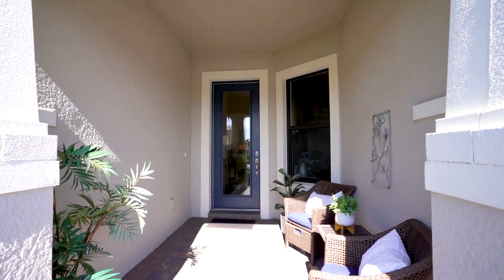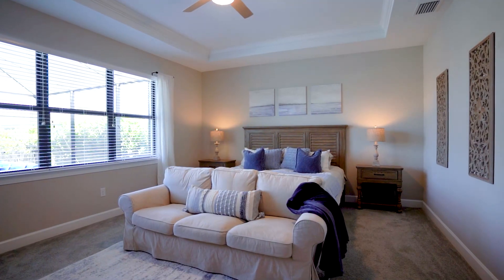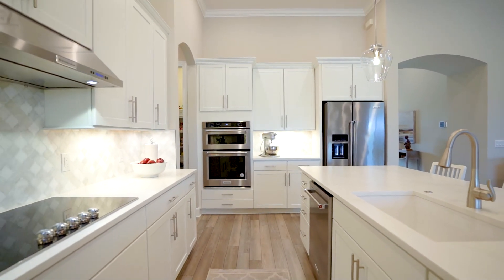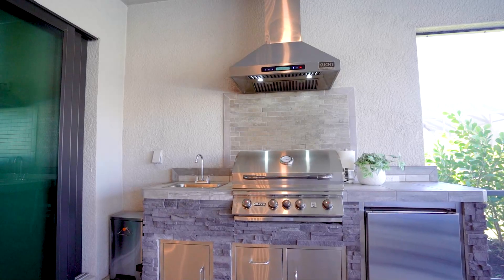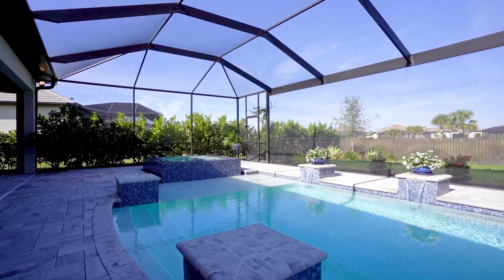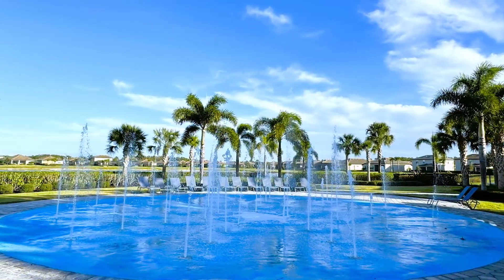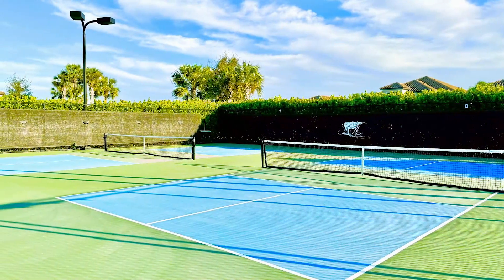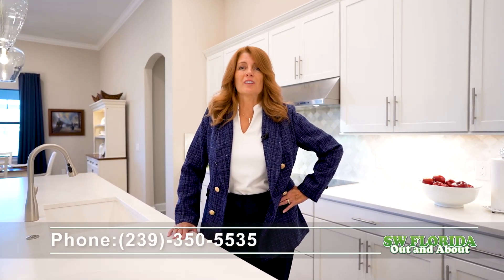Mary Mouritsen Estero Jan 2024